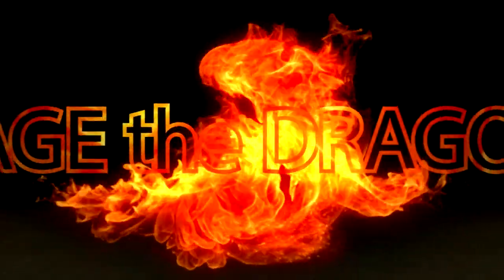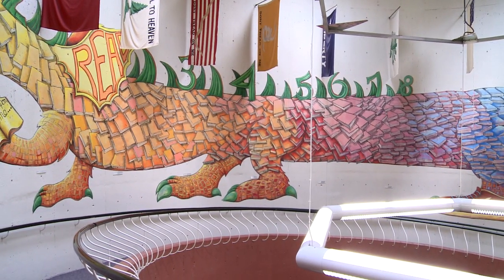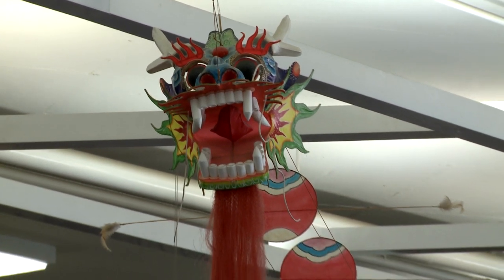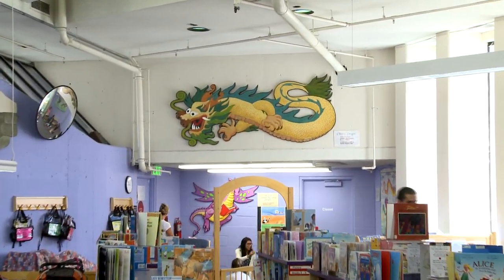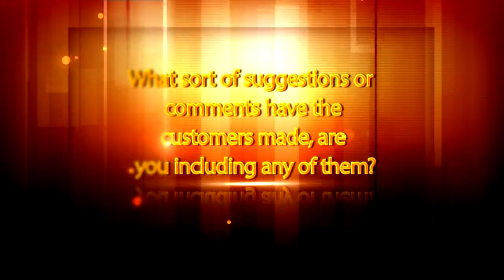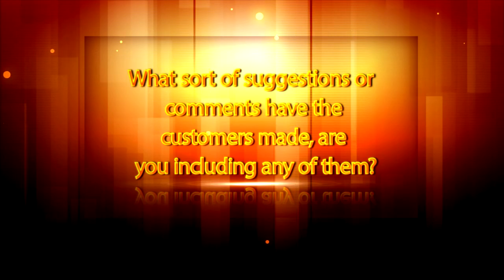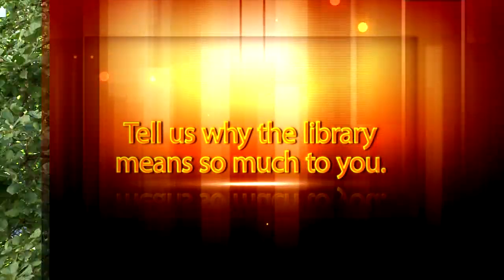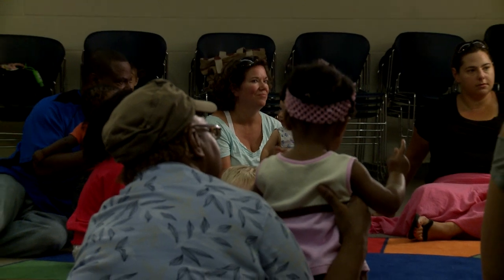BCPL Welcomes Page the Dragon at its Towson Branch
The Towson Branch of Baltimore County Public Library welcomed Page the Dragon, a beautiful new mural, to its rotunda display.